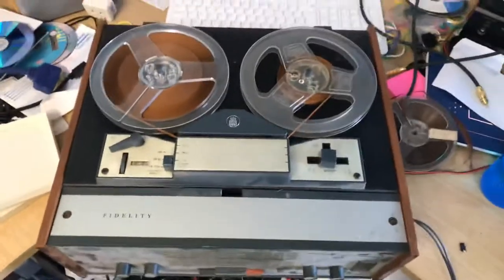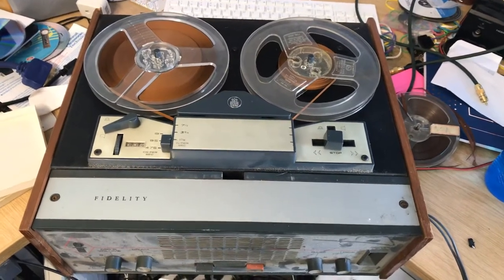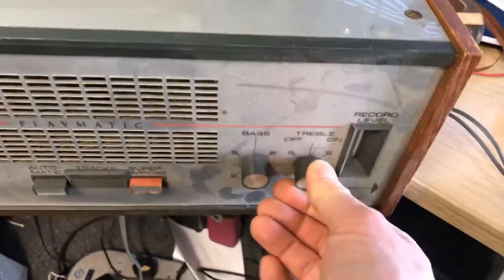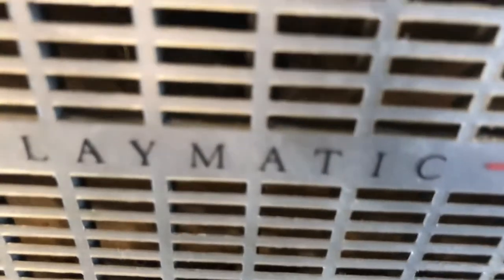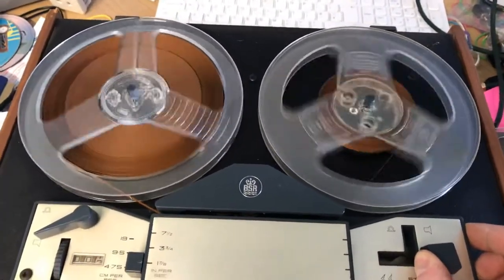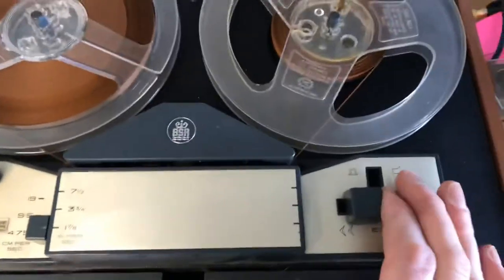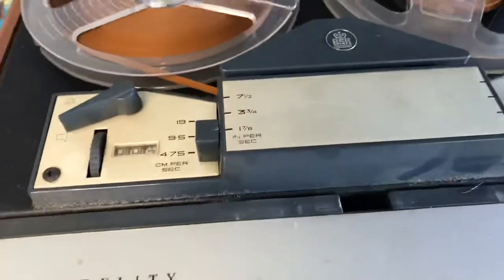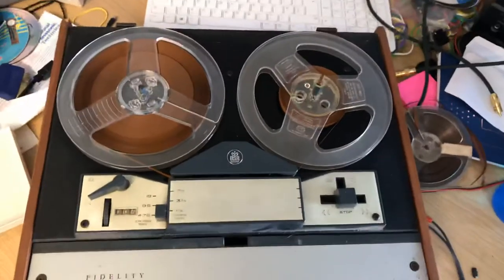Fidelity reel to reel